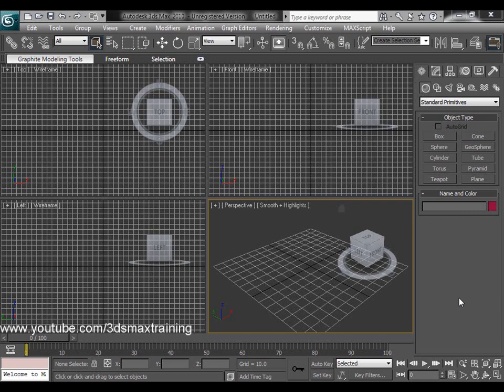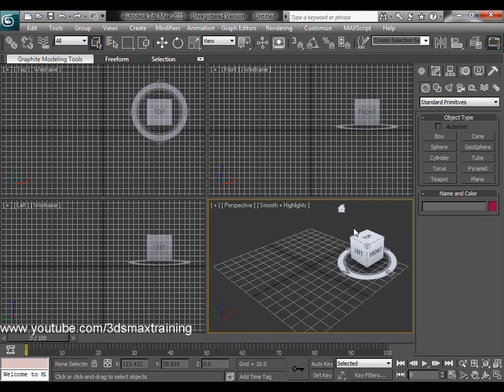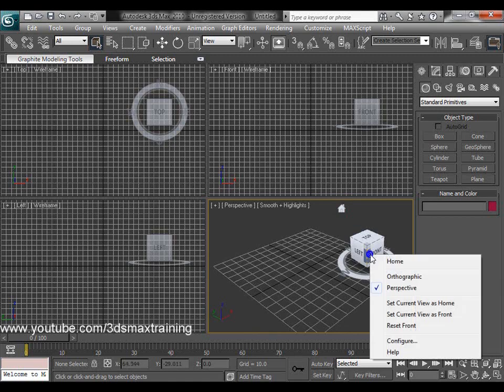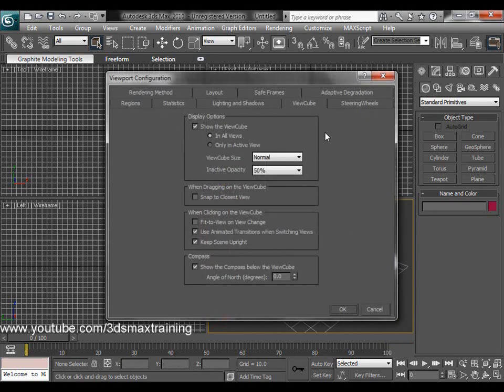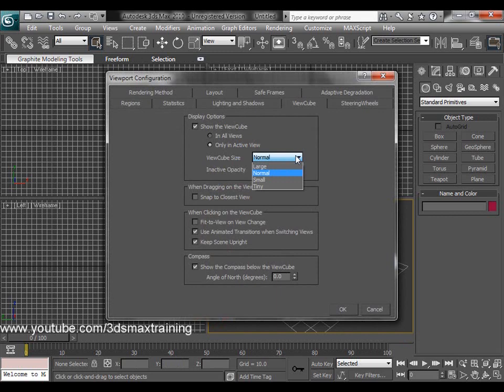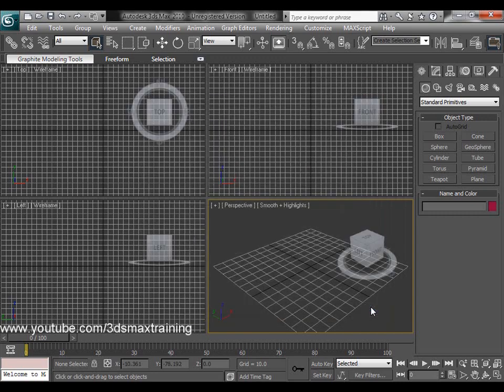3Ds Max Basic Training - Lesson 2: How to use View Cube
In this lesson you will learn about View Cube.